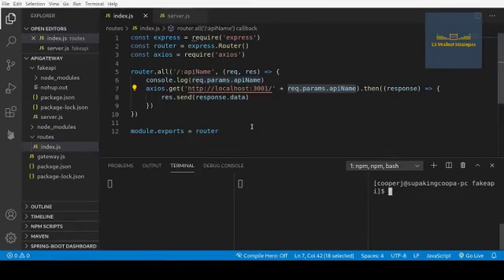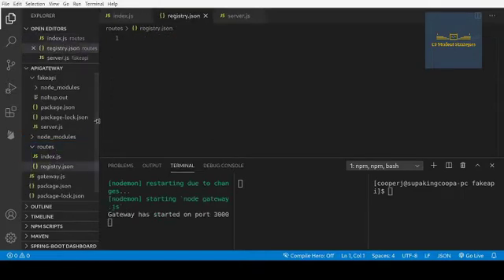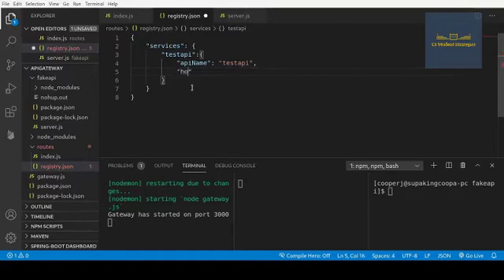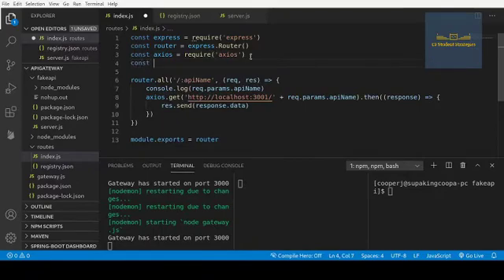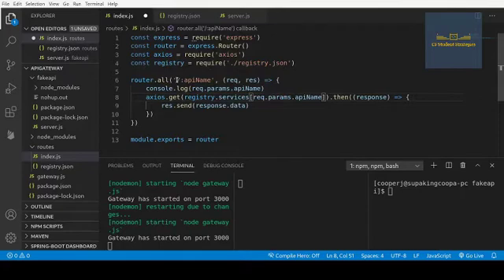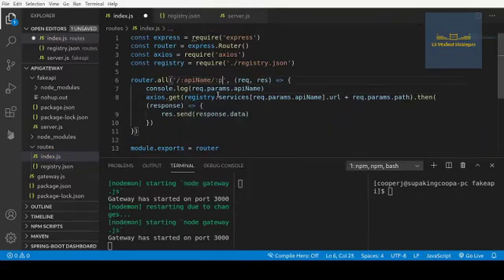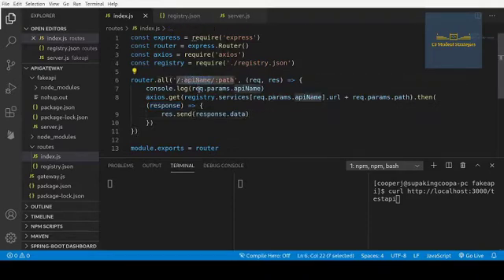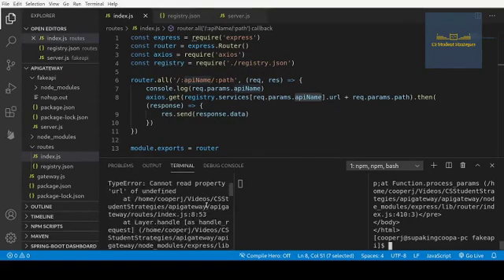Part 4 - Creating the Registry File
Tre' shows how he will be storing the API registry configurations.